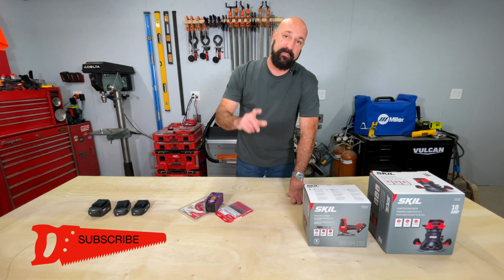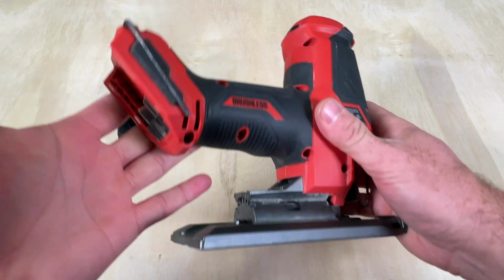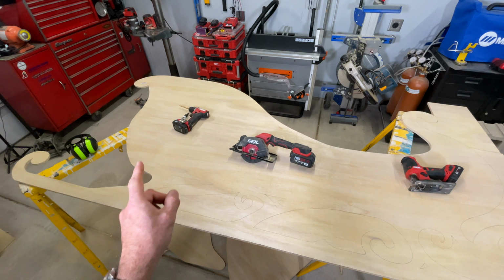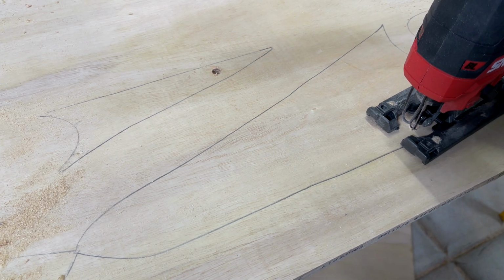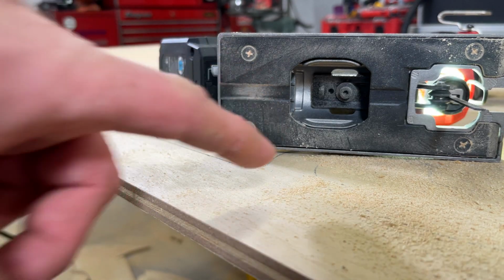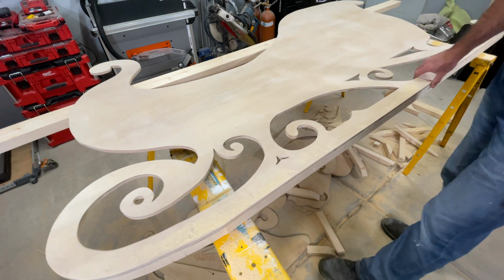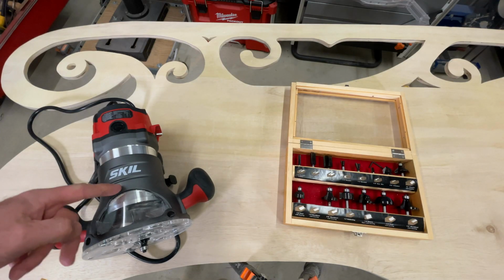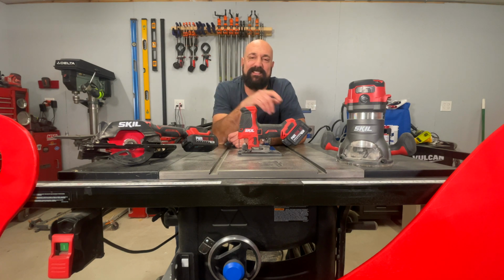Skil 12v Compact Jigsaw || Review and Toy Drive Sleigh Project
This Santa Sleigh project is the perfect time to check out Skil's highly reviewed 12 Volt Jigsaw. Follow along with me and we'll build Santa a great sleigh to collect toys for kids in need.

Skil 12v Jigsaw.
Skil 12v Circ Saw.
Skil Router.

===POWER TOOLS ARE DANGEROUS=ALWAYS UNPLUG WHEN ADJUSTING AND SERVICING==PLEASE WORK SAFE!!==

===This product was sent to me for free in exchange for an honest review on this channel===No other compensation was given===The opinions in this video are my own===

00:00 Intro
1:19 Tool Overview
04:10 Jigsaw Demo
05:40 Battery Life
06:47 Demo
07:55 Auto Speed Control
10:25 Demo
11:20 Battery Life
11:38 Demo
14:22 Jigsaw Compact vs Full
16:44 Router
18:05 Conclusion, Thanks For Watching!